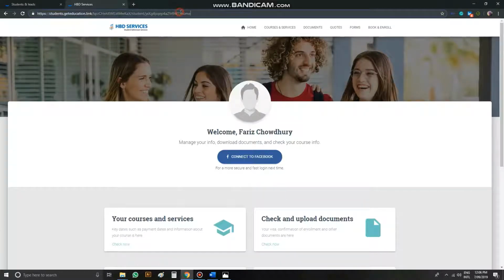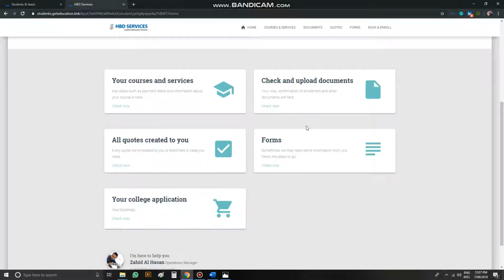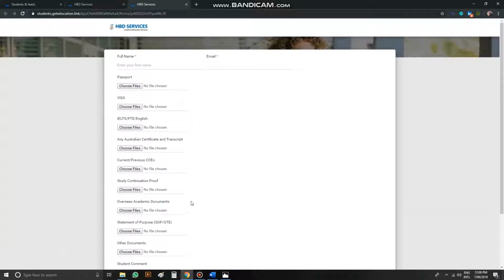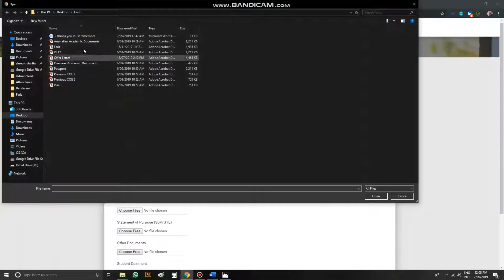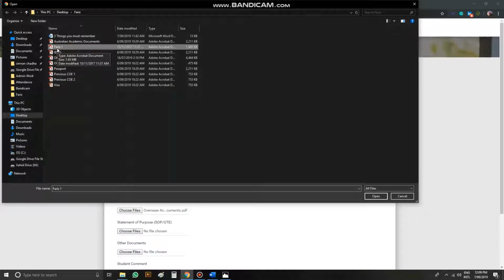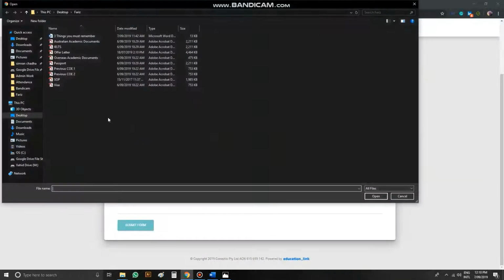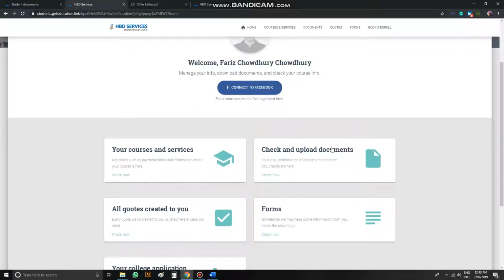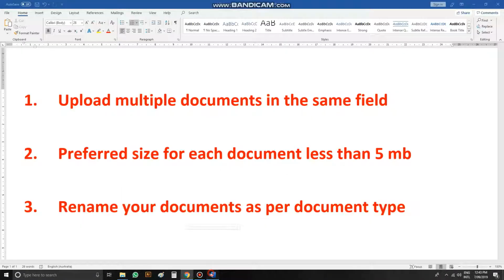Student Portal Tutorial_Upload & Download Documents 07 09 2019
HBD Services online student portal tutorial - How to upload and download documents.

Created by: HBD Services